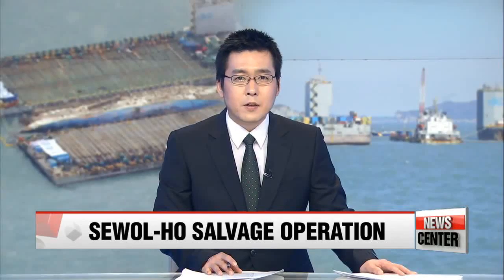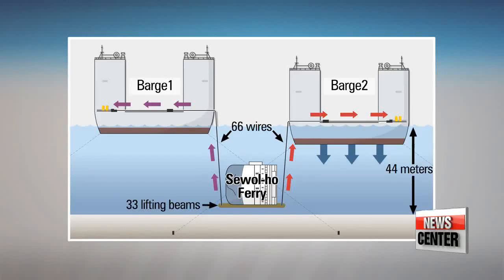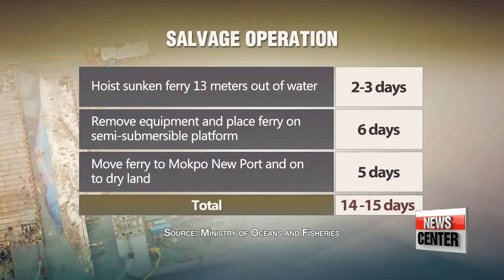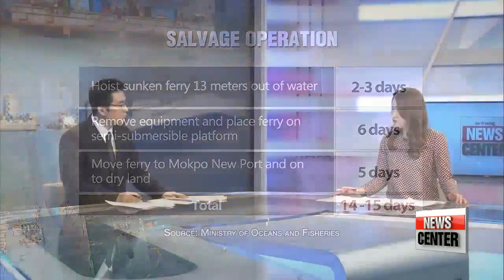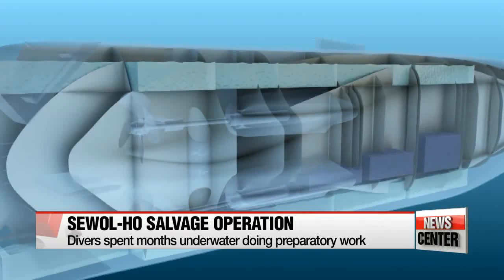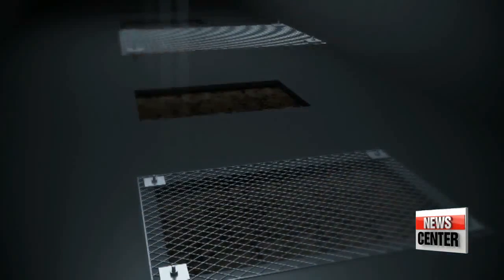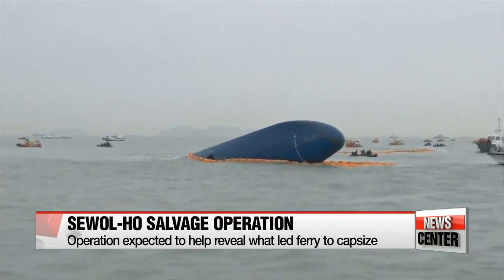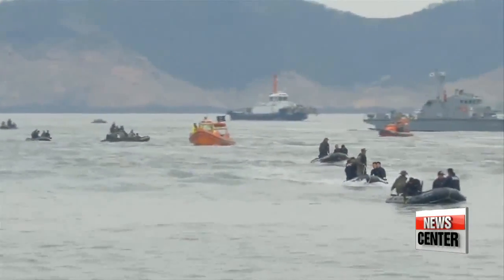Shanghai Salvage - Sewol ferry salvage operation explained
Watch the incredible salvage of the Sewol ferry